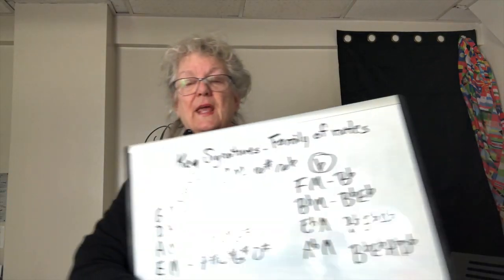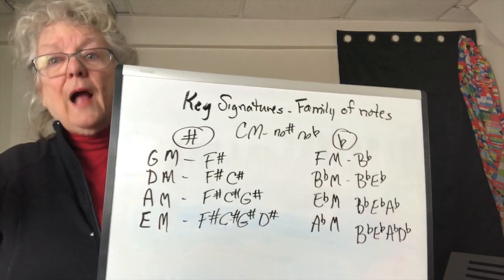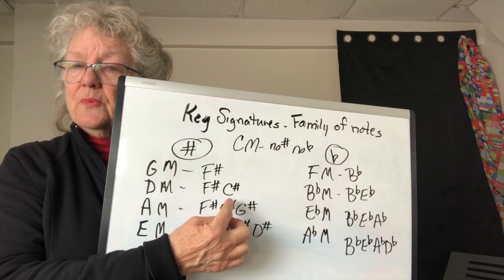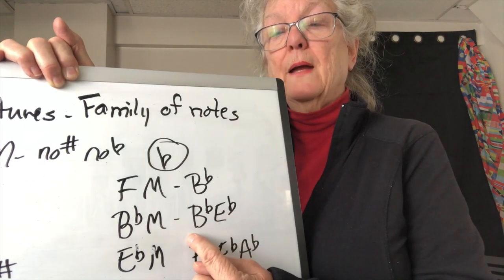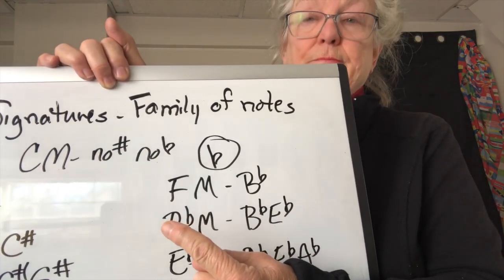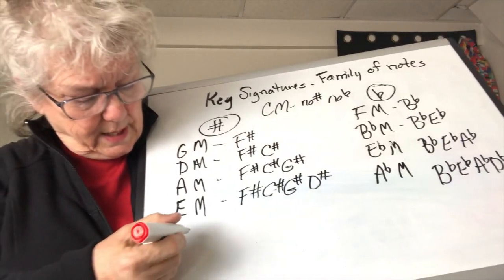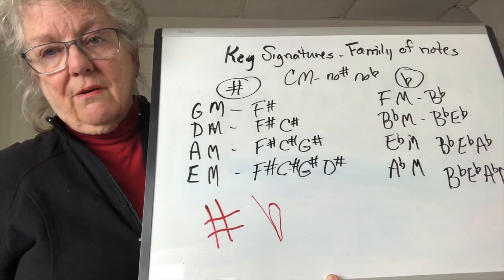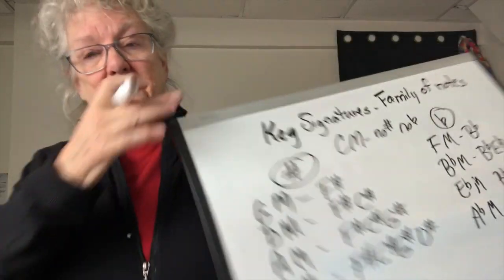MUSIC THEORY - Melody 2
This video is #2 in series on Melody.  We cover the families of notes - keys and scales.  Key signatures are explained and info on sharps, flats and naturals.